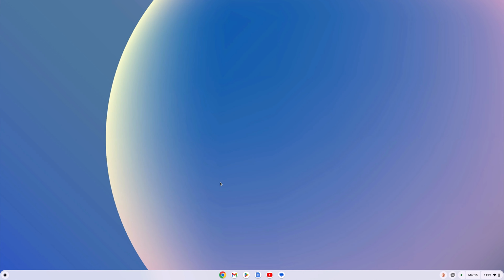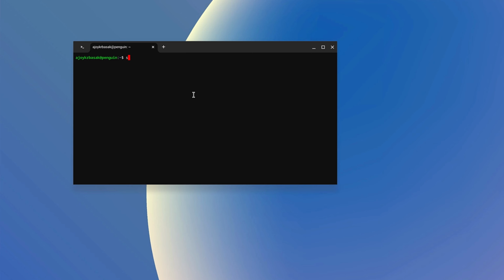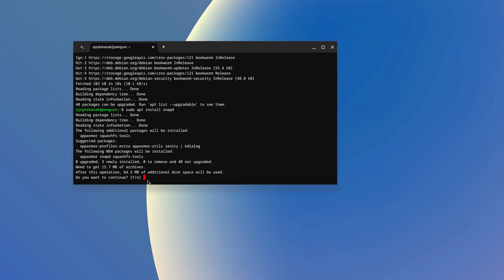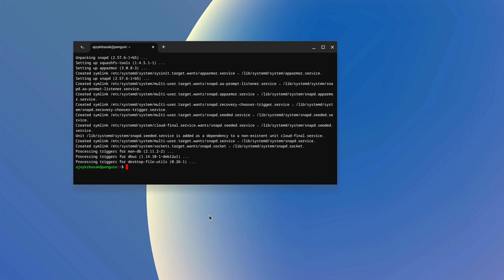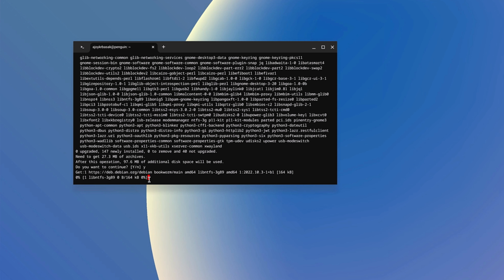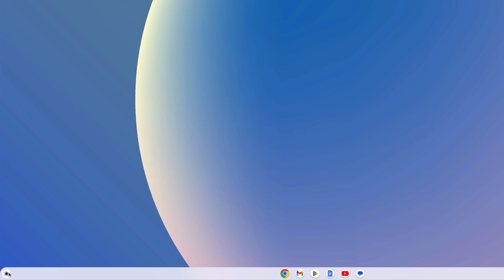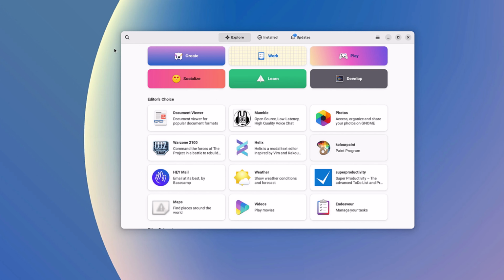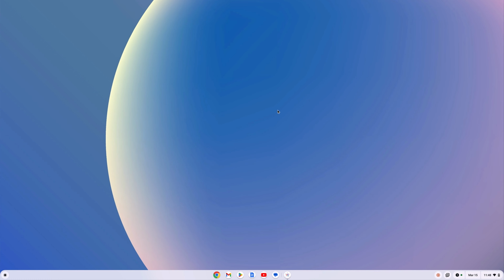How to Install Snap Store on Chromebook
Here in this video, we will learn how to install Snap Store on a Chromebook. If you don't want to use the Terminal to install Linux applications on your Chromebook, then you can install the Snap Store GUI. It is a marketplace for Linux applications. Using it, you can easily install Linux applications without running any terminal commands.

Terminal Commands:
1. sudo apt update
2. sudo apt install snapd
3. sudo apt-get install gnome-software-plugin-snap